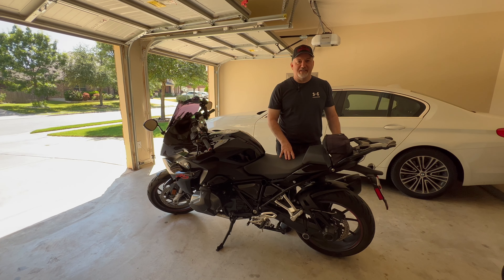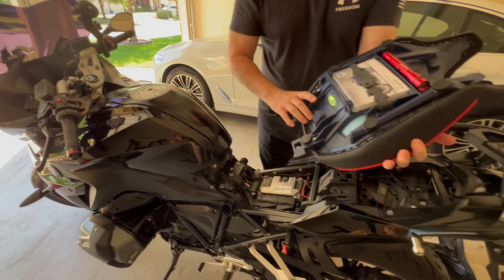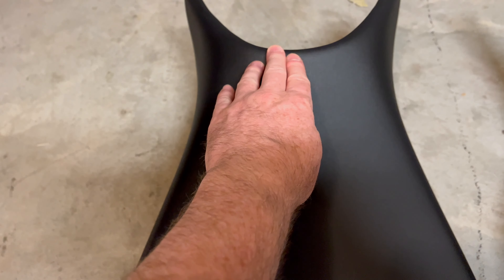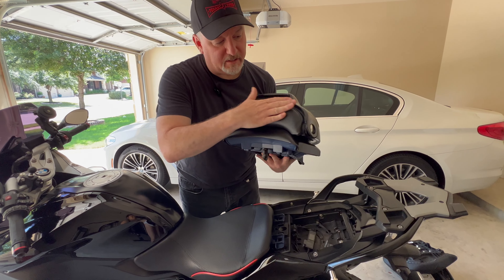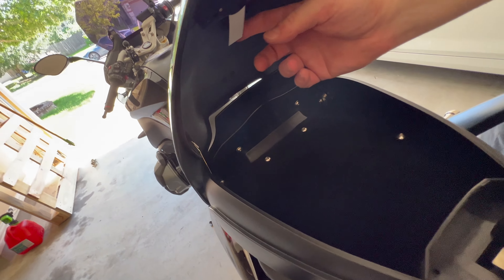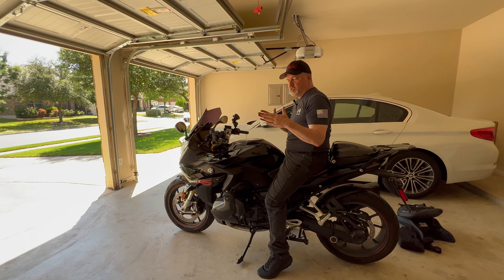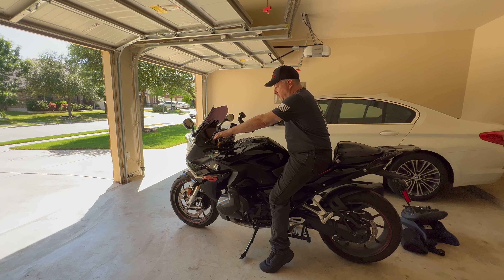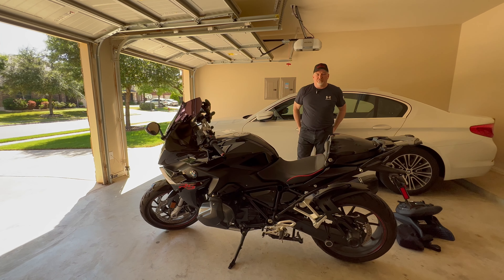BMW R 1250 RS - New Sargent Seat and Storage Pod Detailed Review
SEAT DETAILS BELOW: After many months of riding around with a PUMA fanny pack attached to the back seat and dealing with a sore backside on longer rides, I finally bought a proper seat and storage pod from Sargent Cycle. Any questions about the seat or pod, please let me know. I'll do my best to answer.

SEAT: WS-660F-SE
World Sport Performance Plus Seat BMW R1200/1250 R/RS 2014+, DTX / Gripzones / Choice of Welt/Stitch / BMW tag, Regular Height (30.8" / 782mm), front only. Stock BMW seat height (32.8" / 820mm)

POD: TK-660-80-BLK
Storage Pod BMW R 1200/1250 R/RS 2014+, gloss black, black pad.